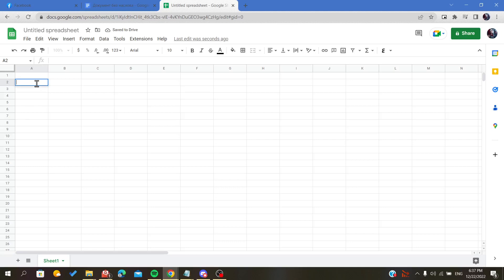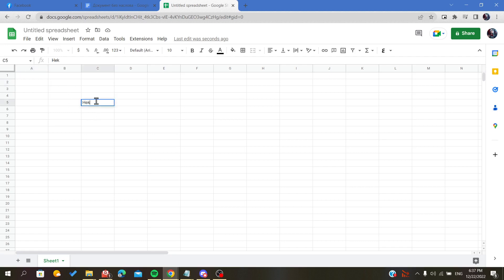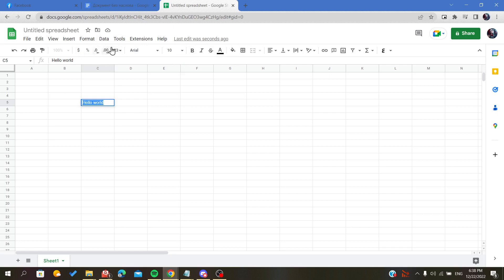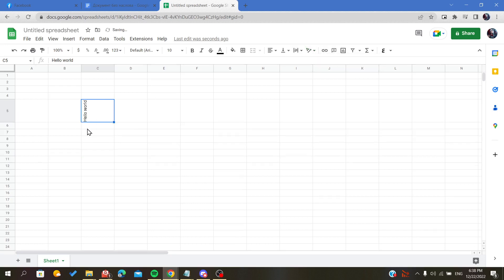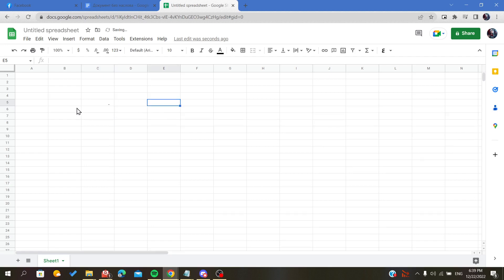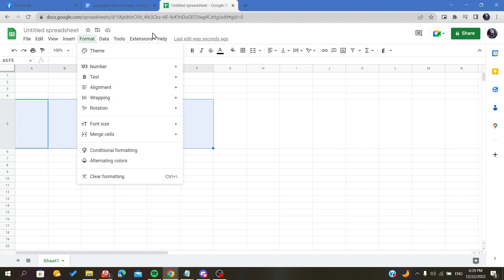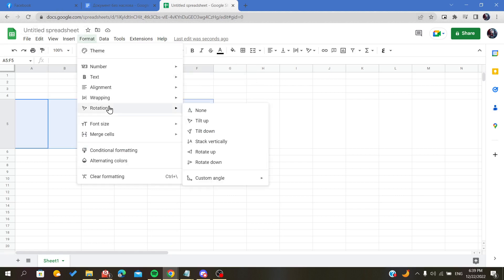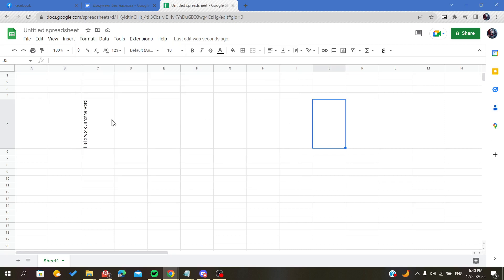How To Write Vertically Google Sheet Tutorial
Today we talk about vertical text box google docs,how to make text vertical in google docs,write vertically google sheet,google sheets